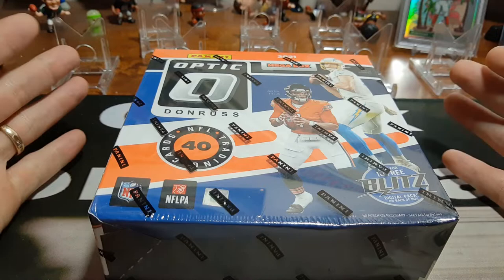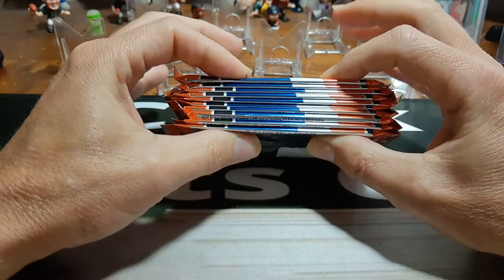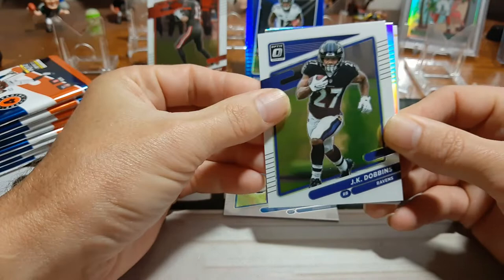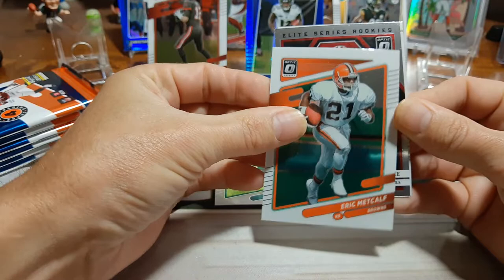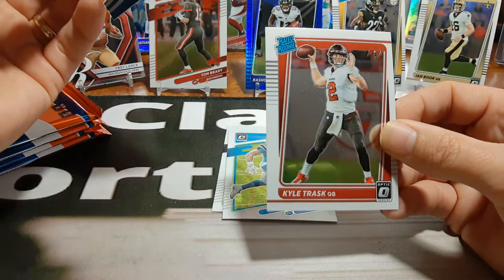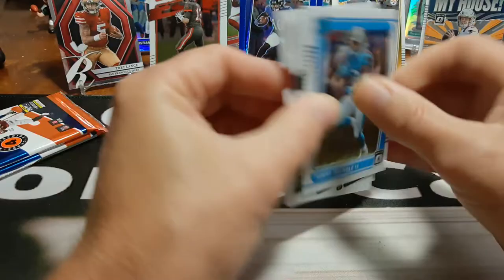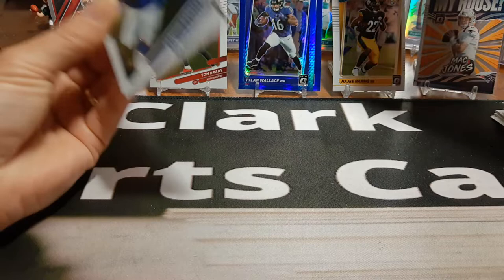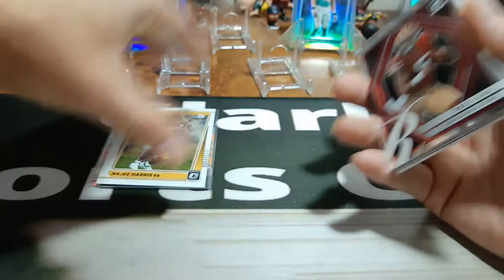2021 Optic NFL mega box quick rip. Football Sunday let's go with some hot pulls!!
Thanks for viewing especially all the loyal subscribers of the channel. I'm trying for the 1000 sub mark so every sub counts and thanks in advance.

I have a great time on my channel and try to provide new content weekly along with my team breaks, pack wars, blaster wars, pack jumbles, auctions and retail reviews. I break alot of retail and strive to give great reviews of new products. I am an avid collector and investor in baseball, football and basketball. I do dabble in some Pokemon with my daughter. She pops in from time to time on the channel.

Feel free to message me anytime at which is also my PayPal (no notes in payment please) account name as well.